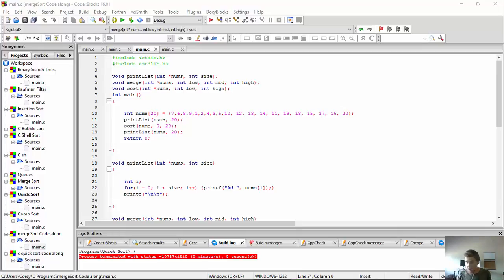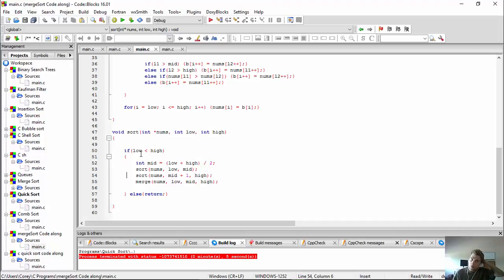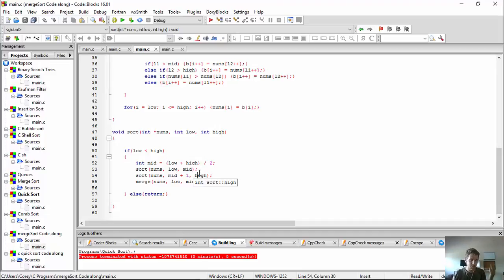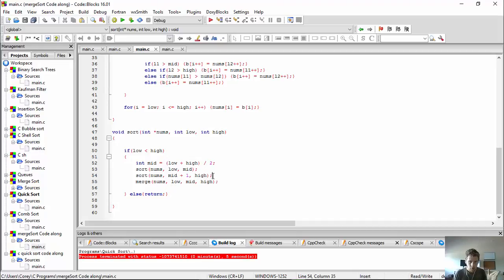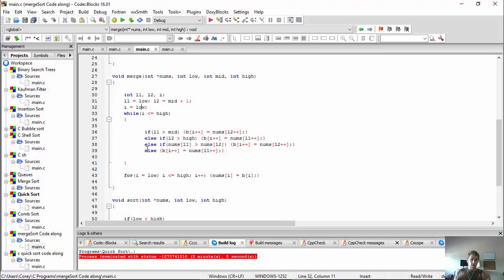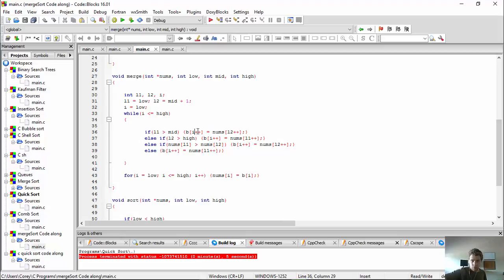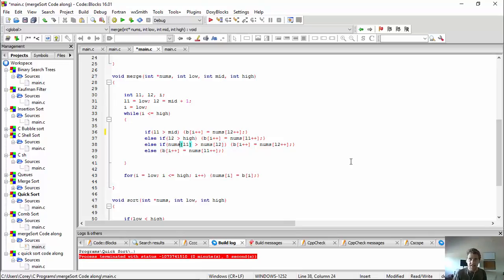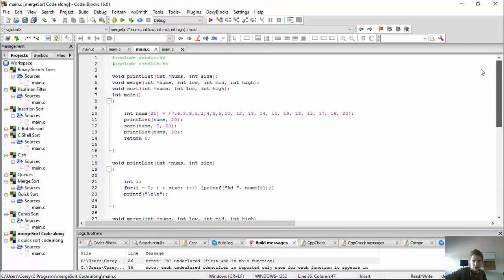Merge Sort Review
A quick review on my favorite sorting algorithm, merge sort! Hope you guys learned something and had fun!